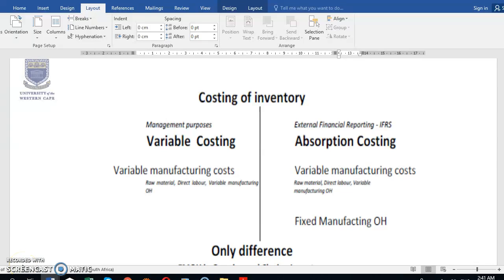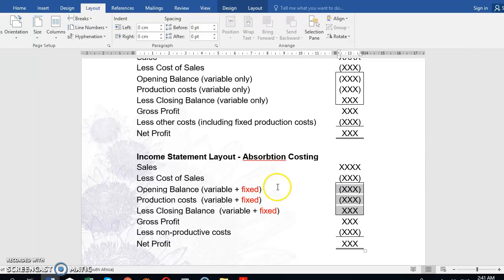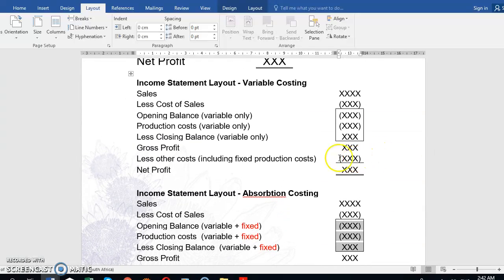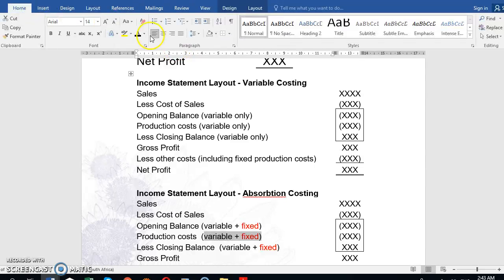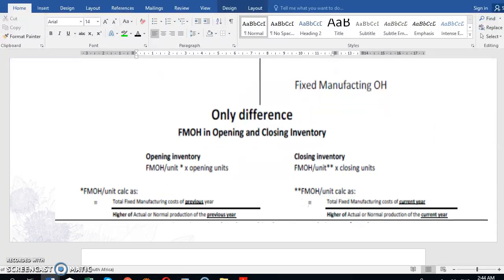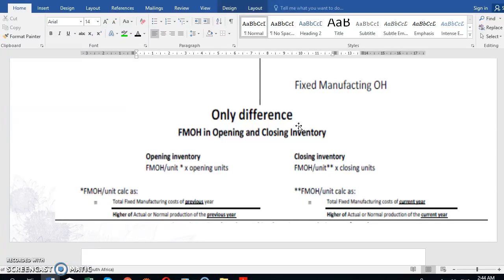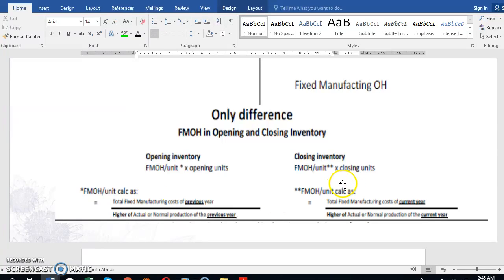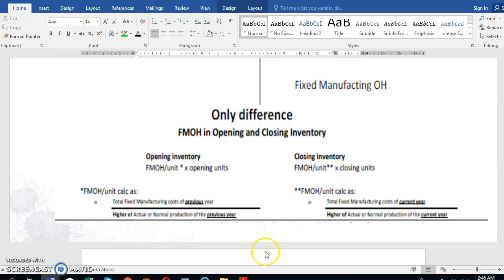Week 2 3